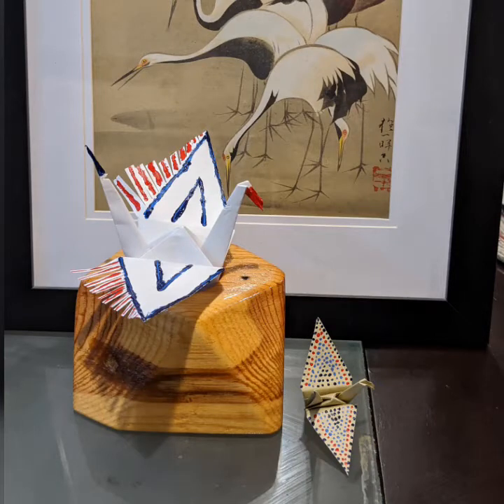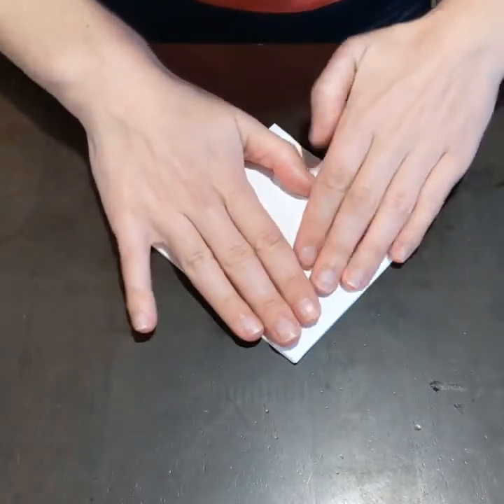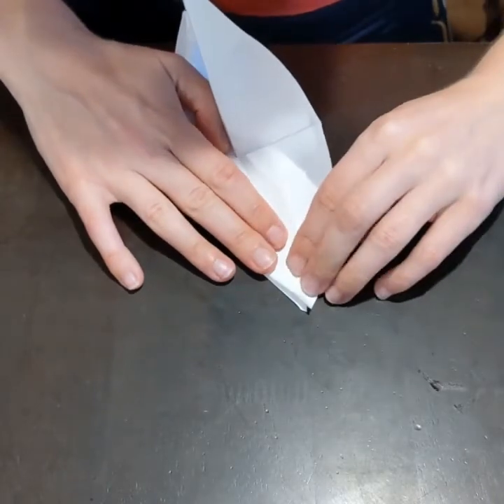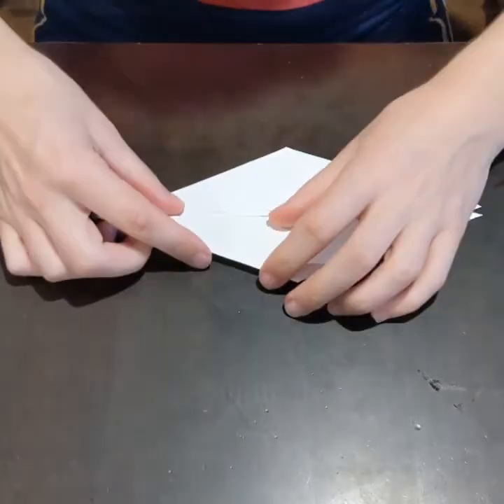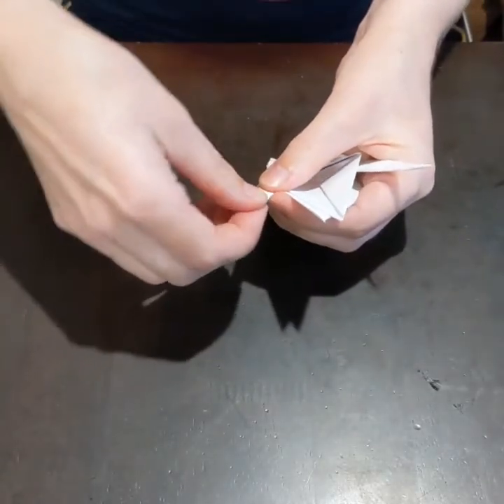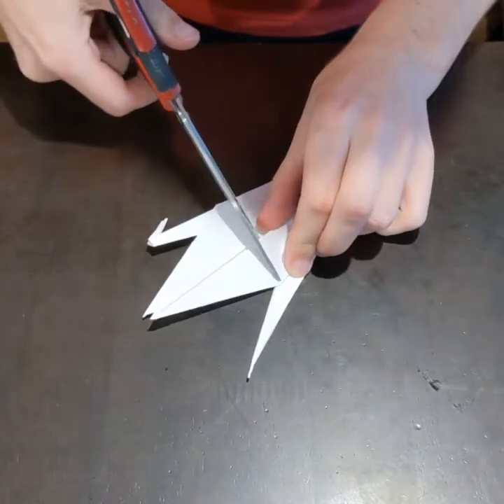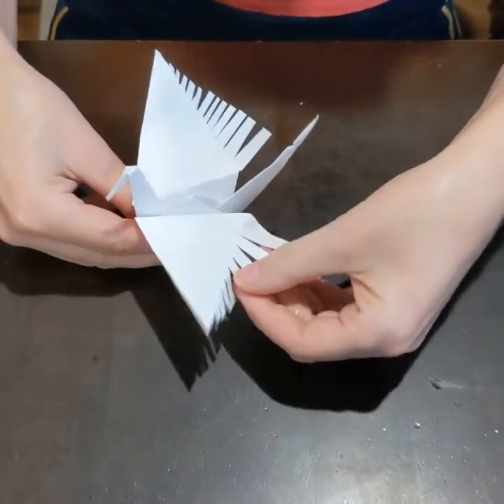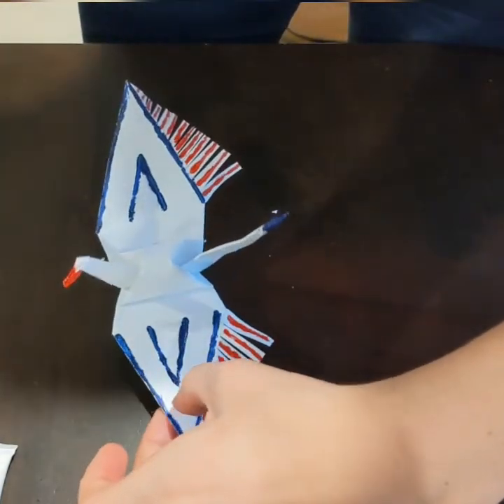Origami paper crane with artistic flavour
Make an origami paper crane, the video shows how.
👉 once made, I decided to cut into the crane to change it from a standard one. I cut into the wings as well as the neck and tail.
👉 I painted some basic patterns onto it.
👉 Be as adventurous as you like. It might take a couple of goes to get the folding technique down.